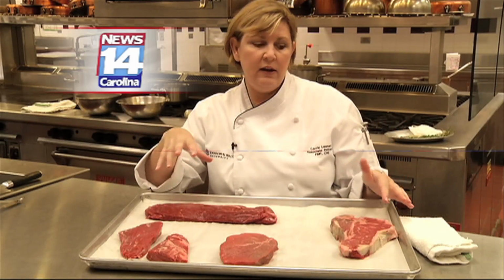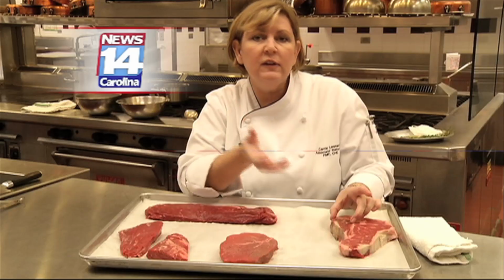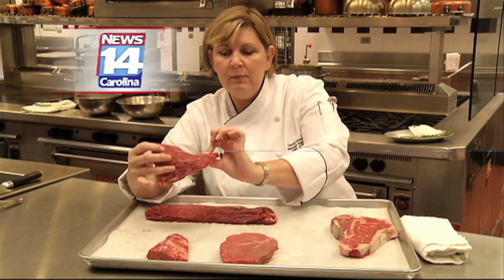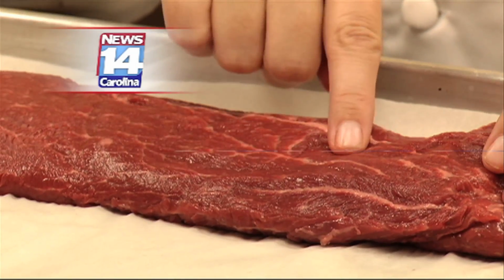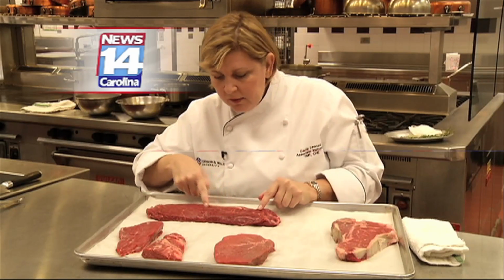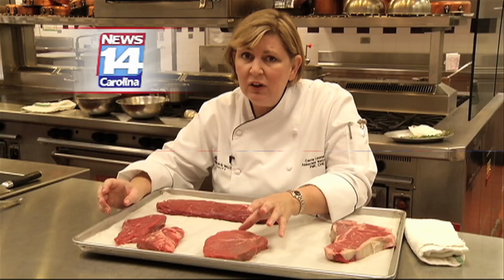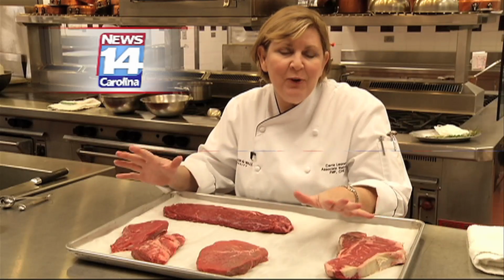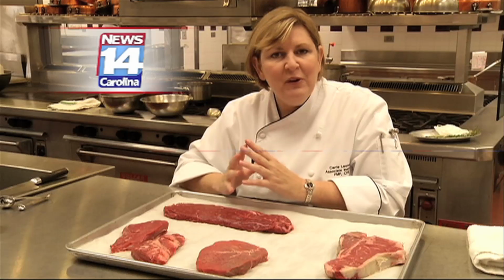Culinary Classroom Lesson10: Meat